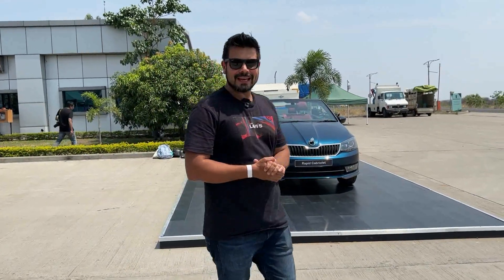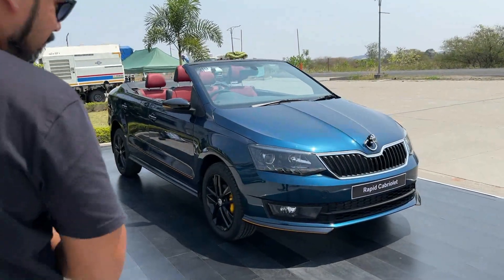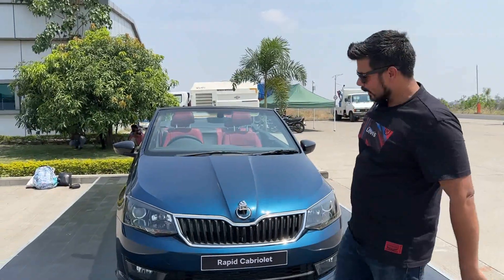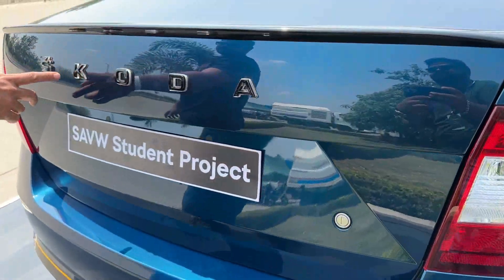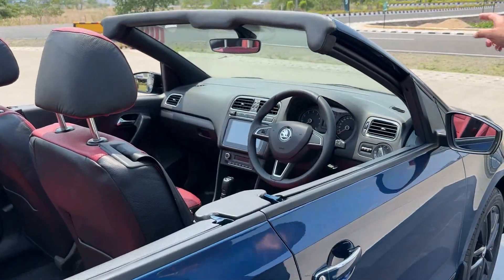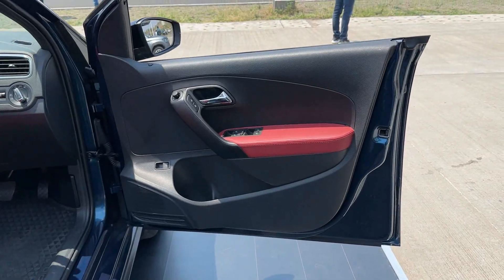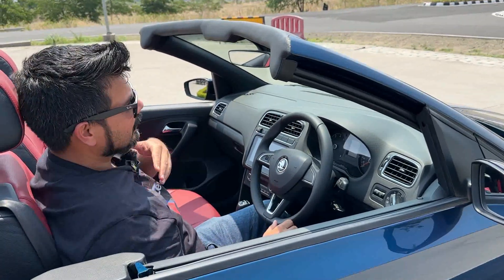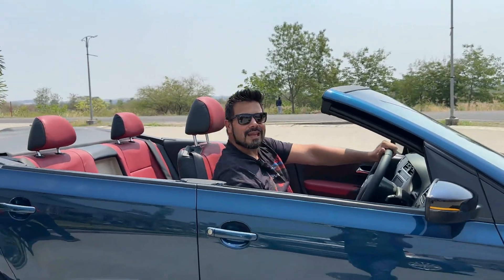Skoda Rapid Cabriolet | SAVW Student Car Project | What is It?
This Project is a part of the Skill India initiative by Govt. of India. The mechatronics students selected the Rapid sedan and converted it into a convertible body style. The design of the Project Rapid convertible features LED lights on the bonnet with an illuminated Skoda logo on the lid of the boot. The sedan is painted in contrast Royal Blue with scarlet red seats for a sporty appeal. While it also gets black and yellow accents on the character lines and brake calipers. Inside, the car gets a touchscreen infotainment system and a sporty exhaust.